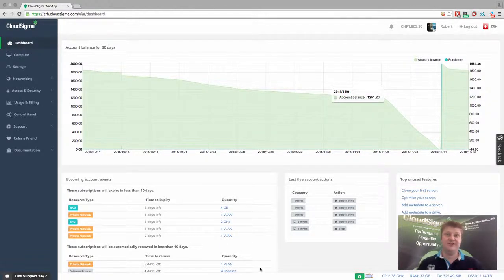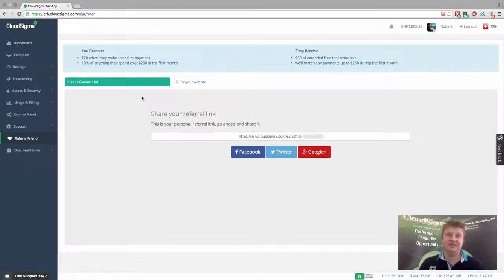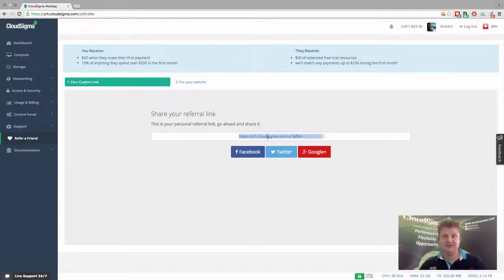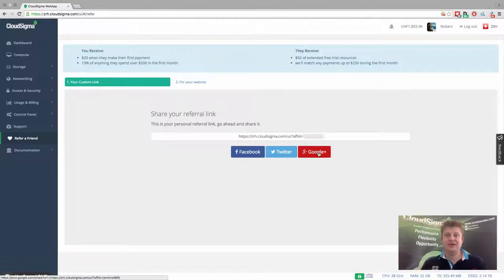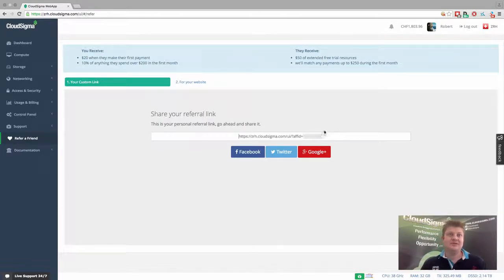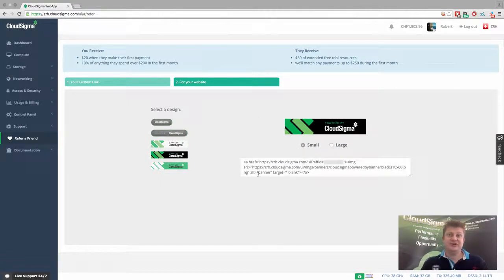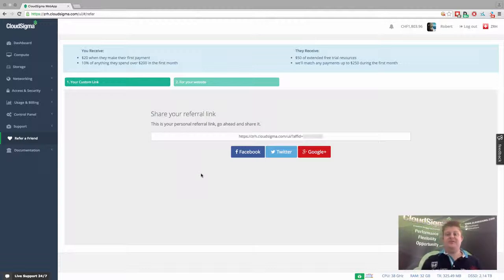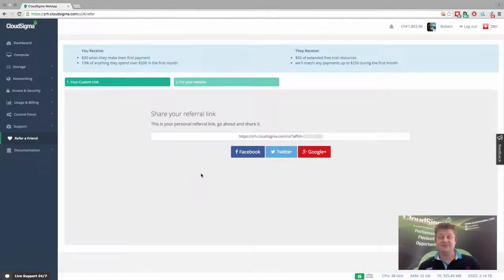[LAST VIDEO] Refer-a-friend scheme: How it works and how simple it is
CEO and co-founder Robert Jenkins explains how easy it is to refer a friend at CloudSigma.